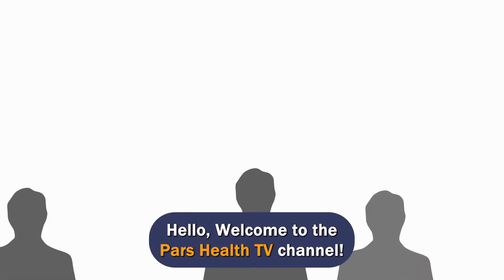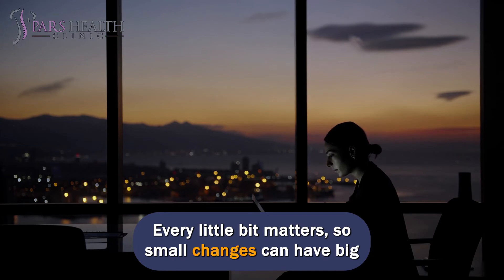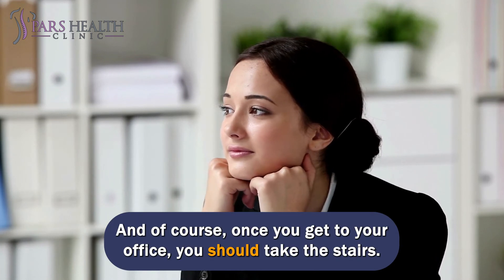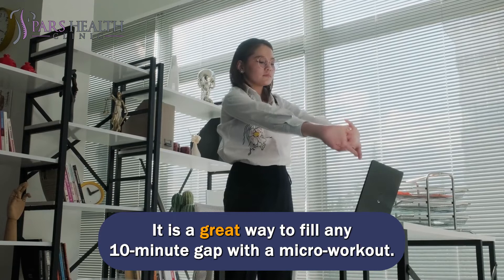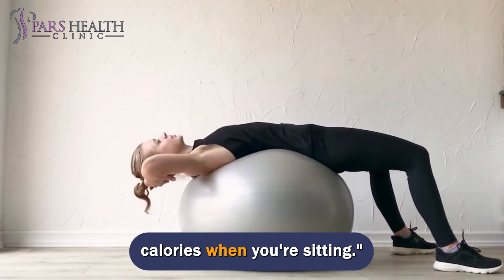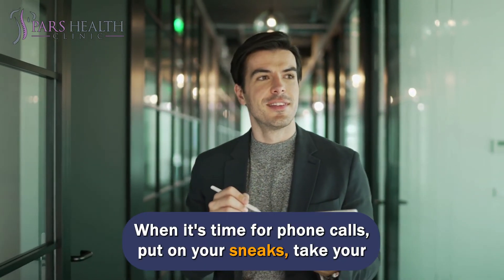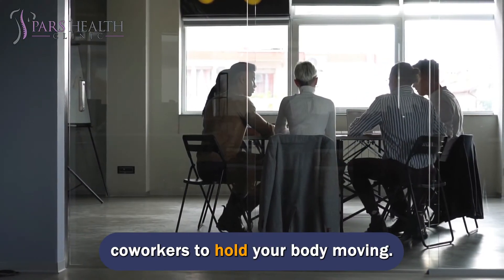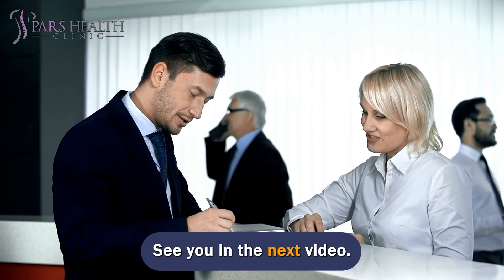11 Sneaky Ways To Burn Calories While Working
11 sneaky things you can do at work that will add up to some serious Burnage
We'll be talking about these items in this video:
- What is a calorie?
- How to burn more calories?
- How to burn fat?
- How to lose weight?
- How to burn calories while working?
- What are the best ways to burn calories while working?
- How to work out at work?
- How to do exercises while working?
- What are the best exercises to do while working?
- Is it possible to burn fat while working?
- What are the sneaky ways to burn calories while working?
- How to add up some fat burning while working?
- What are the fat-burning exercises while working?
11- On the Way
To begin your day with a bit of calorie-burning activity, you may require to wake up a few minutes earlier than usual. Not to get in an exercise before tossing on your power suit, but rather so you'll have time to burn a few calories on the way to work. To scorch some calories before clocking in, you have several choices depending on your condition.
10- When Doing Mindless Tasks
Everything you do at work doesn't need a fantastic amount of brainpower. Take benefit of the effortless tasks by multitasking with some exercise. The easiest choice is to flex and squeeze the body. From your abs and your glutes to your thighs and pecs, you can get rid of a few calories by only flexing them as you work.
9- Drink up
According to Men's Health, consuming eight glasses of ice water a day will cause your body to burn 130 calories of heat to warm that water to body temperature. As you know, drinking enough water is the key to maintaining health. When it comes to water, the colder, the better.
8- Do micro-workouts
It is a great way to fill any 10-minute gap with a micro-workout. It has been recommended to squeeze in 10-minute workouts, particularly on your busy days. Why? Your fitness training doesn't get the true love and dedication it deserves when you're busy. But by doing a "micro-workout," you can reap the health advantages of getting your sweat on in a short period. The secret is to perform HIIT, high-intensity interval training, in a brief timeframe.
7- Use a stability ball.
According to studies, there are many pretty simple exercises to get in with a stability ball chair. These can contain squats to the chair, pushup holds, and plank extensions.
doctors advise, "It's necessary to take little breaks and to stand up regularly throughout the day because you're not scorching any calories when you're sitting.
6- Break for some desk pushups
No gym time? No problem. You can take a break between appointments throughout your day to do some squats and desk pushups in your workspace. Keep a log because you'll be shocked at how your reps can add up throughout the week.
5- Clean up
Don't complain about your to-do list; thank it: light housework like dusting and laundry torches 180 calories per hour. Tackle bigger chores like washing the car or cleaning the gutters and up your burn to 230 calories per hour.
4- Take your phone calls while on a walk.
When it's time for phone calls, put on your sneaks, take your earbuds, and have a walk outside. You can get into your daily actions pretty fast while taking care of the company and will feel quite accomplished. In addition, the fresh air will make you feel highly energized and ready to take on the following task at hand.
3- Every Time You Finish a Task
When you first get to work, make a to-do list. This will aid keep you on track and set you up for training rewards. Each time you cross a task off your list, offer yourself a training prize. This could be walking a couple of laps near the office, standing up and doing a couple of short stretches, or closing your office door and knocking out some pushups. Know your reward for the day, and go for it.
2- When You Need to Communicate
Useful as the email may be, there is a method to communicate with your coworkers to hold your body moving. That way? Get out of your seat and walk to your colleague's office to talk something through. Have to make a few phone calls? Stand up as you talk or, better yet, pace back and forth during the discussion.
1- At the Top of the Hour
An excellent way to sneak a small calorie burning into your daily routine is to get up every hour. And your exercising doesn't require to be super intense. All you should do is stand up. Perform this for 7minutes, 6 times a day, and you will burn 100 calories a day. That's right, all you have to do to stand up.